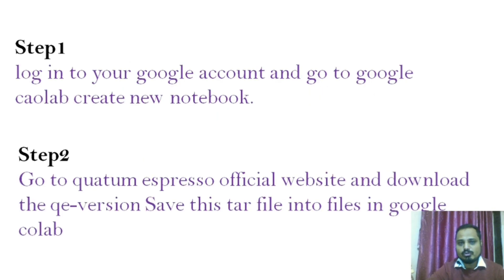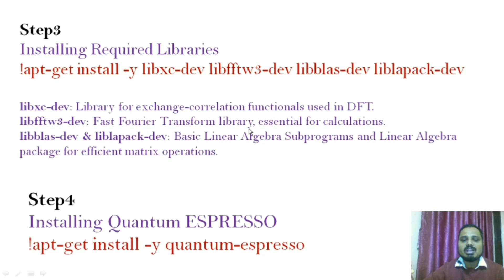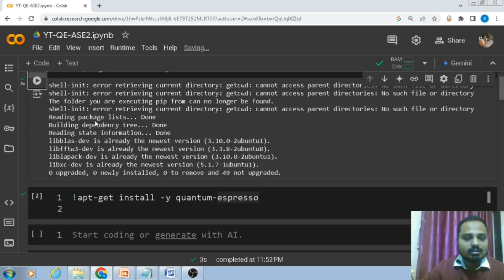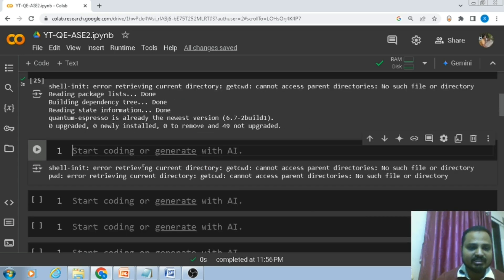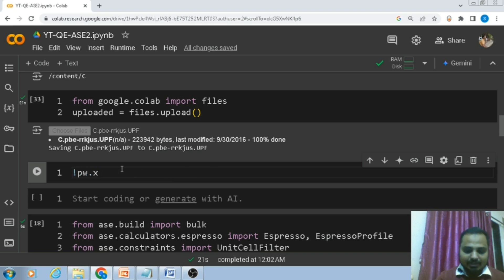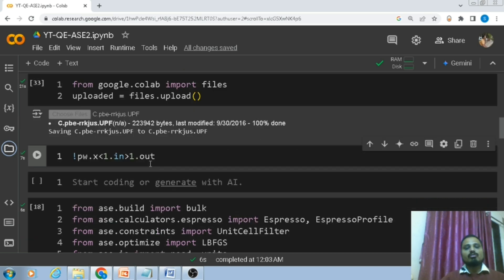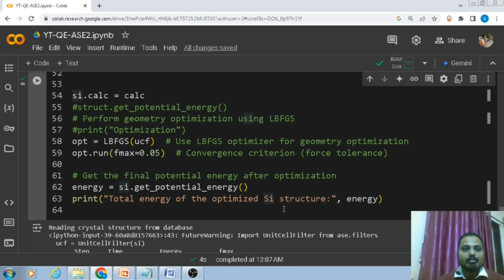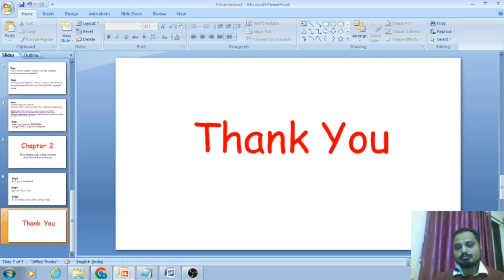Quantum Espresso in Google Colab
Step1: log in to your google account and go to google caolab create new notebook.
Step2 : Go to quatum espresso official website and download the qe-version Save this tar file into files in google colab.
Step3 : Installing Required Libraries
!apt-get install -y libxc-dev libfftw3-dev libblas-dev liblapack-dev
Step4 : Installing Quantum ESPRESSO
!apt-get install -y quantum-espresso
Step5 : Run pw.x command

googlecolab
dft
material science
atomic simulation environment
graphene
silicone
quantum espresso